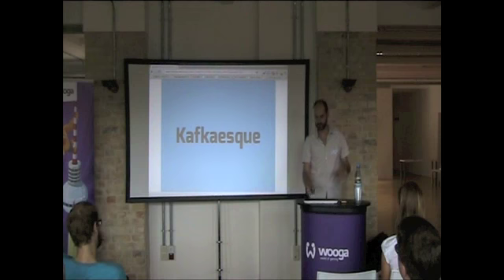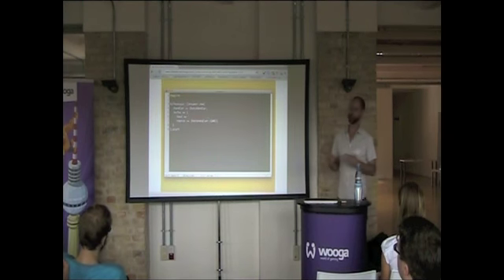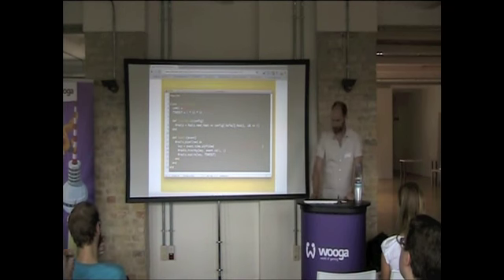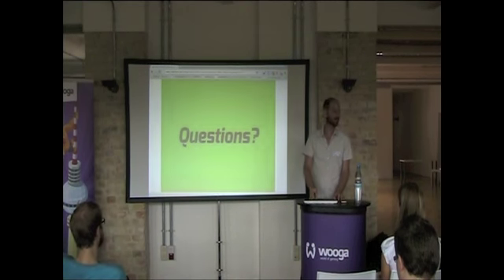2. Data Science Day, Philipp Möser, Wooga - Event Stream Processing with Kafka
Philipp Möser (Wooga) spoke at the 2. Data Science Day on Game Analytics in Berlin, August 22, 2012 about "Event Stream Processing with Kafka"

The idea of the DSDay is to bring together people with all kinds of background and talk about Data Science from different perspectives. That said DSDay is a platform with room & time to discuss, share ideas & knowledge and meet likeminded people.

"One day, many perspectives, millions of ideas!"